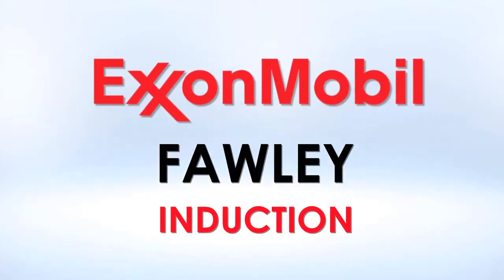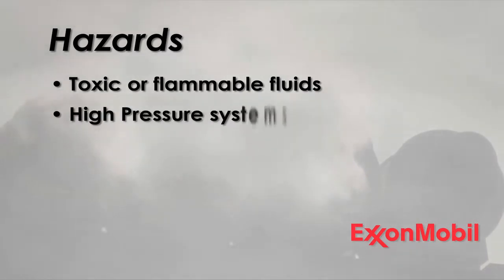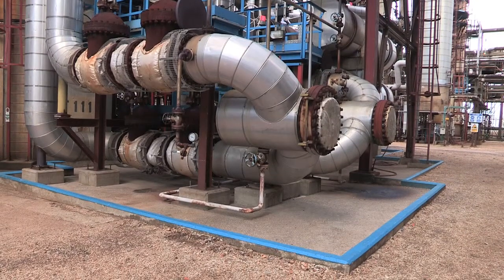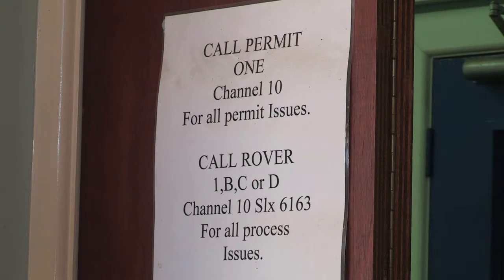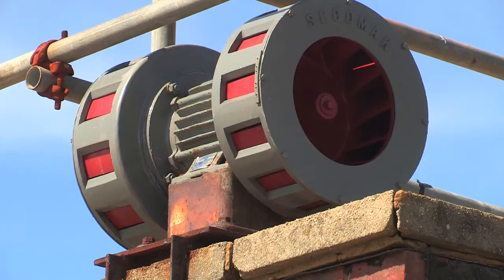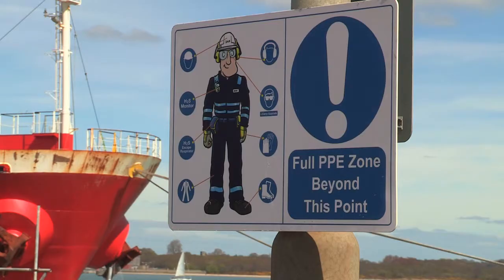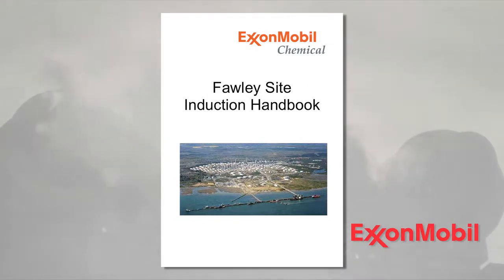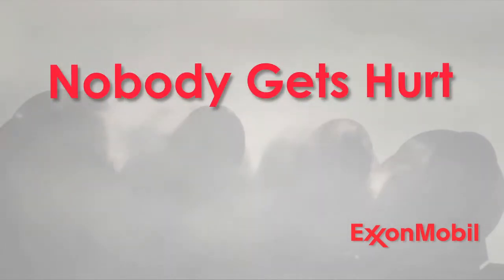Block Induction - FMT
Block inductions - Fawley Marine Terminal, final version.